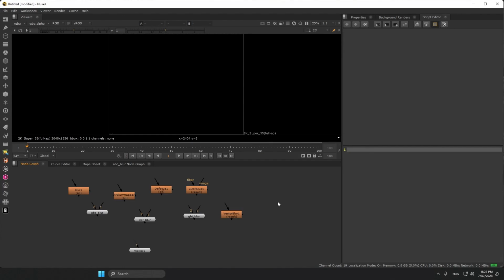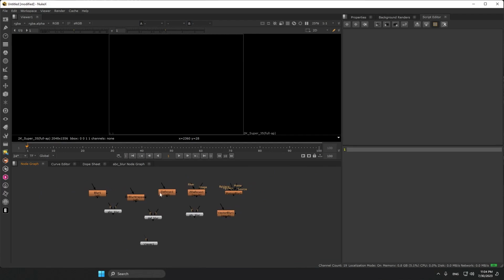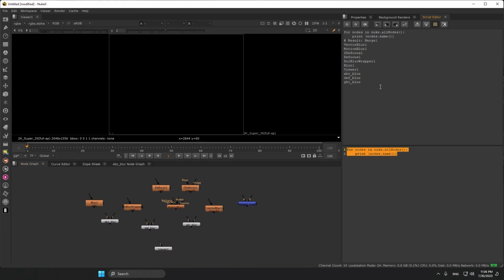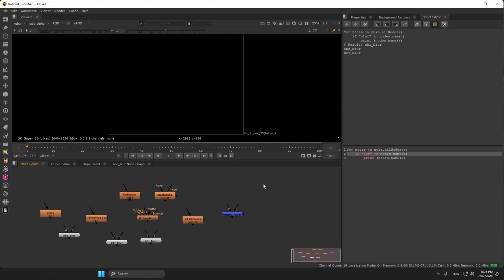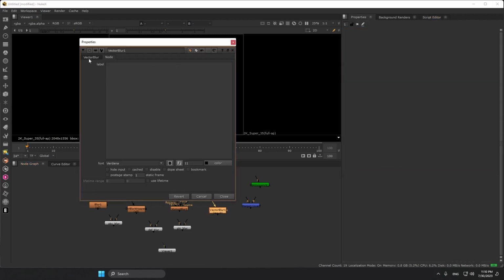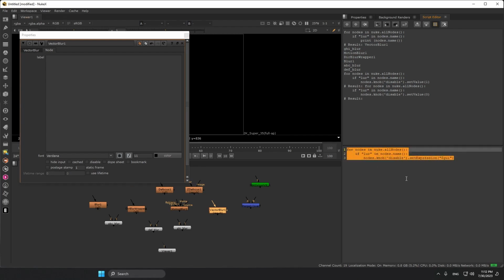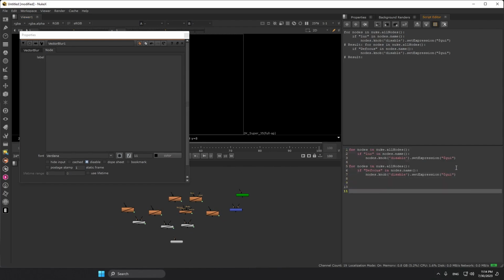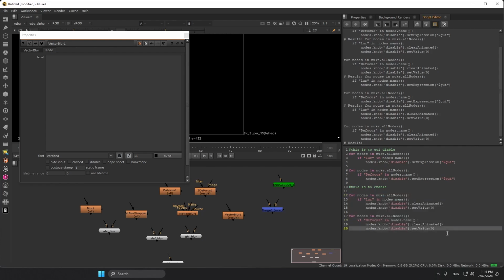Nuke script Optimization using Python Part 2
this is to gui disable
for nodes in nuke.allNodes():
    if "lur" in nodes.name():
        nodes.knob('disable').setExpression("$gui")

    if "Defocus" in nodes.name():
        nodes.knob('disable').setExpression("$gui")

this is to enable

        nodes.knob('disable').clearAnimated()
        nodes.knob('disable').setValue(0)

        nodes.knob('disable').clearAnimated()
        nodes.knob('disable').setValue(0)